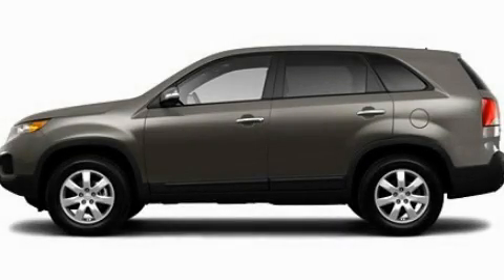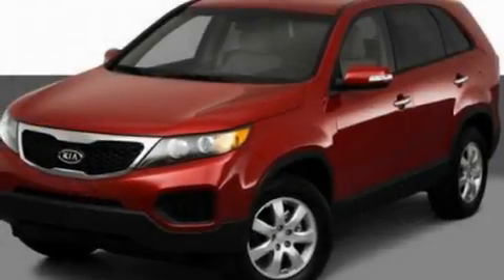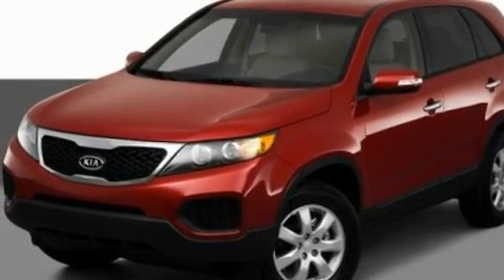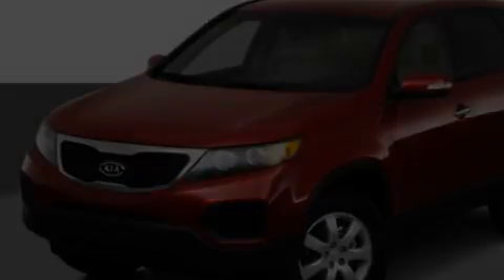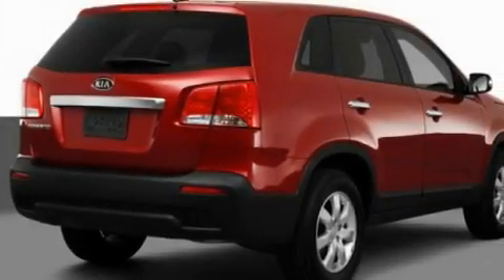2011 Kia Sorento MI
Year : 2011

 Make : Kia

 Model : Sorento

 Engine : 2.4L I4

 Trans . : Automatic

 Exterior : Silver

 2027 S. Telegraph Road